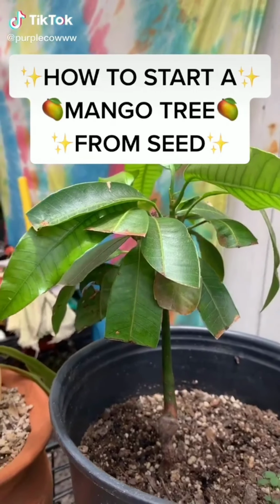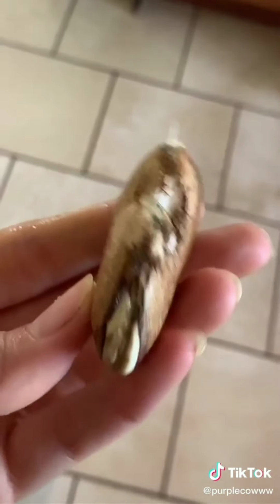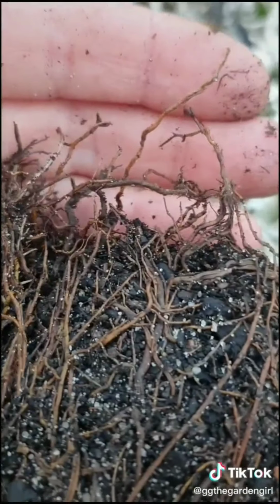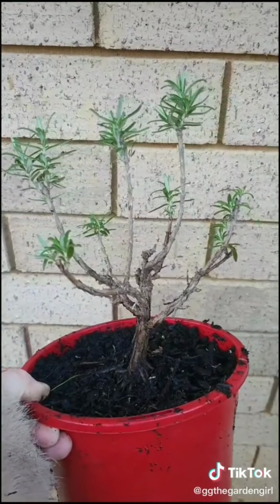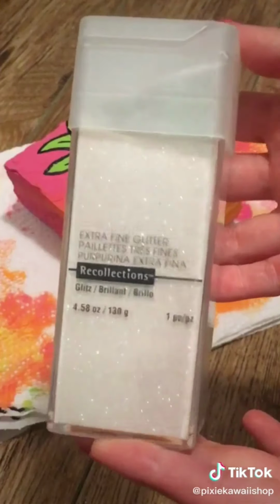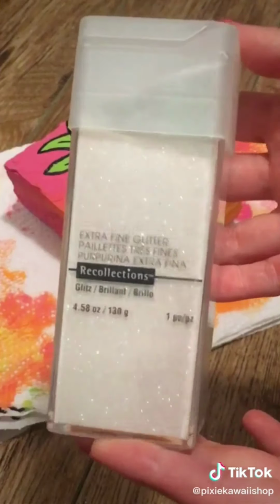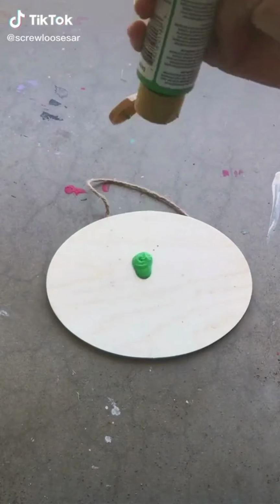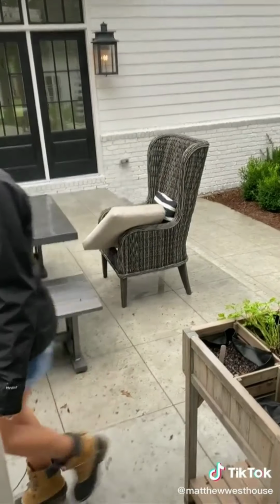4 MINUTES PLANT TIKTOK GARDENING TIPS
PLANTTOK/GARDENING TIKTOK TIPS AND IDEAS🌱🌿🌷 This plant tiktok compilation shows some of the best tiktok gardening plant  project video clips from TikTok and inspires gardeners to start growing their own plants and vegetables with these expert and hobby suggestions such as watering and fertilizing from successful growers. Best of luck in the new farming & harvesting spring season with green, lush, healthy green plants outside and inside, house or garden.

Comment which clip was your favorite!

Have an awesome day/week/month/year!